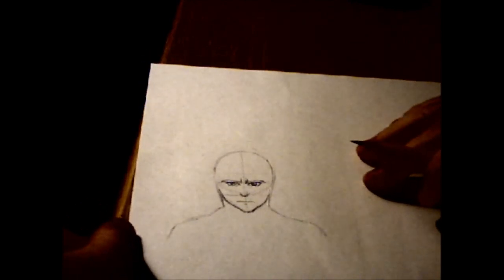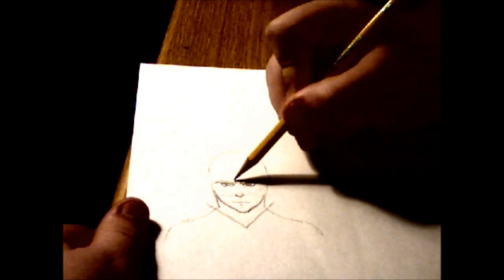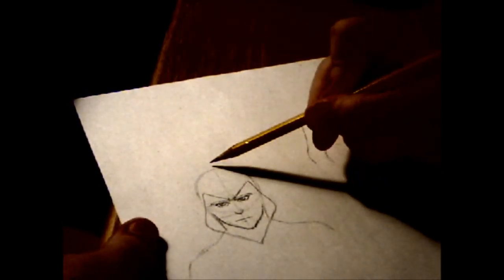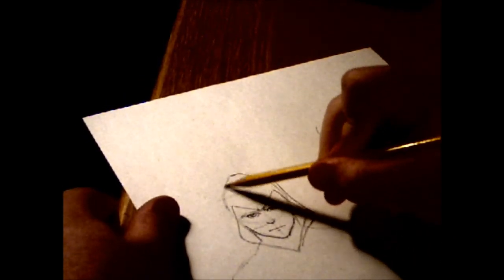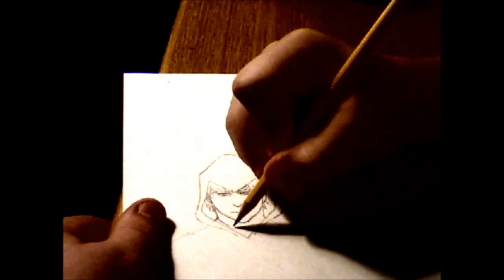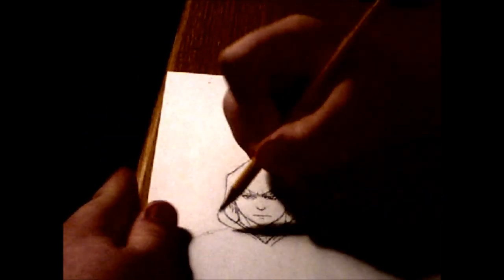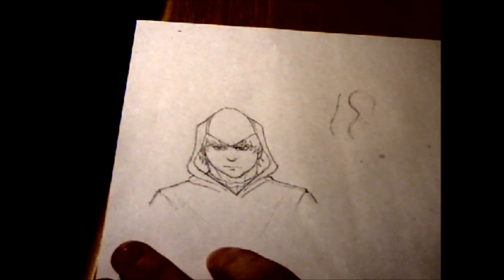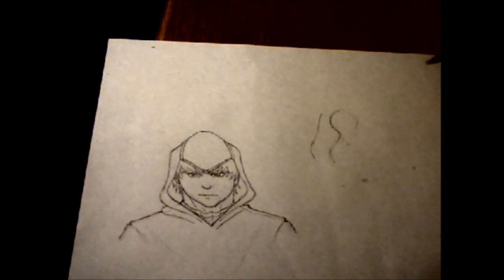How to draw Assassin's Creed Style Hoods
My first real how to draw tutorial. Inspired by Mark Crilley's How to draw hoods, 3 different ways video.This is my take. i am going to post this as a response to his video as well...  Quality is kinda lame, I didn't have a good stand for my camera, That will change next time I hope.